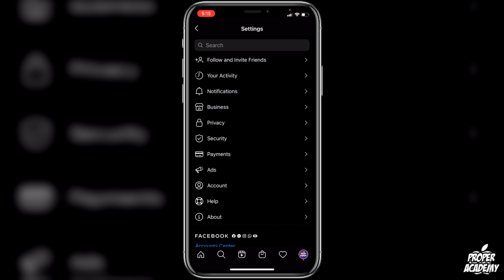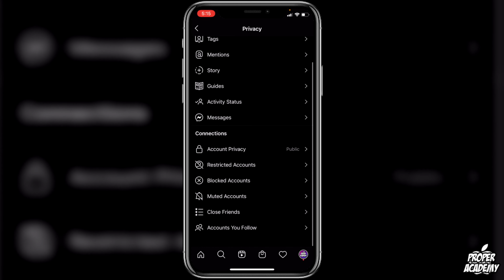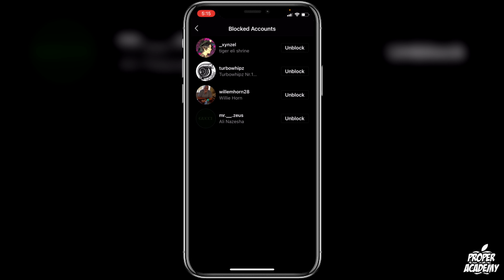How To See Blocked People on Instagram 📸| Unblock Accounts on Instagram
In today's video we show you How To See Blocked People on Instagram. It's super easy to do takes less then 1 minute.